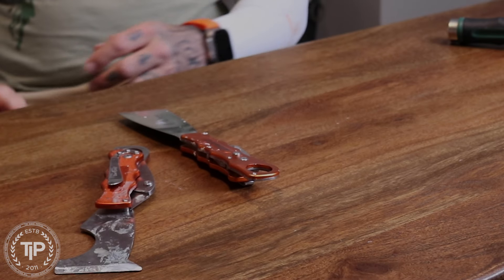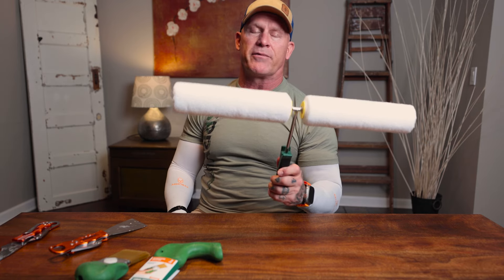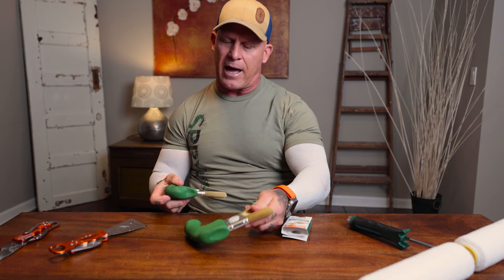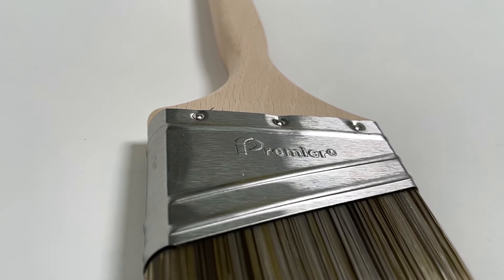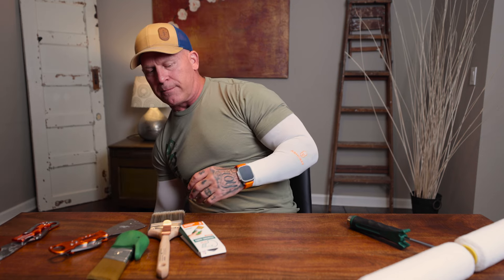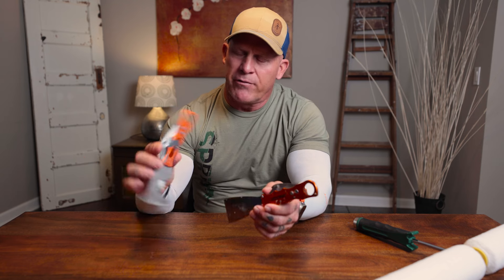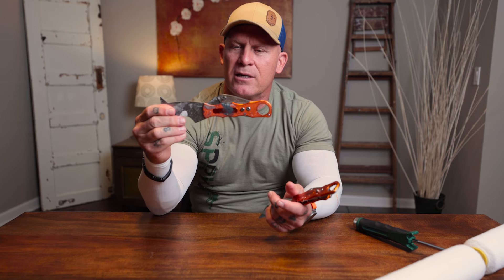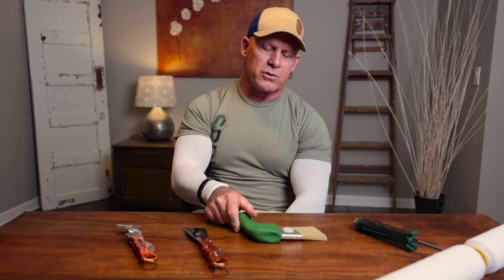Tool Review of Pro Painters Tools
Good and Bad painters tool review.  Tools The Idaho Painter uses. Tools professional painters use to roll wall fast and to spackle holes in walls.  A review of the 2-Edge Knife, 18" roller and the Duck Head paint brush. Paint Life Supply Co.